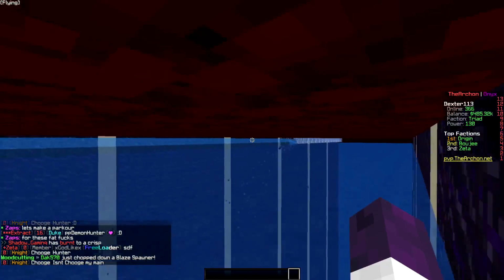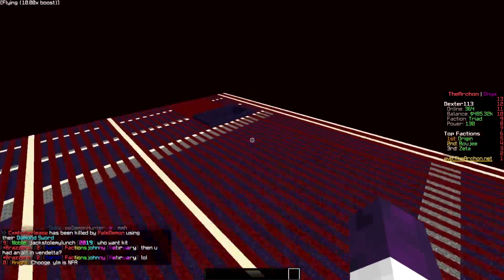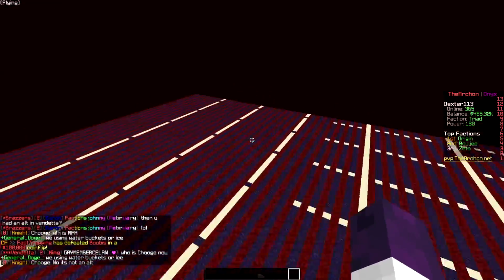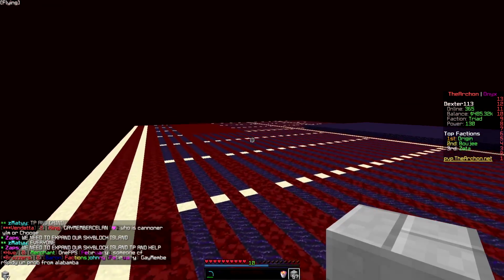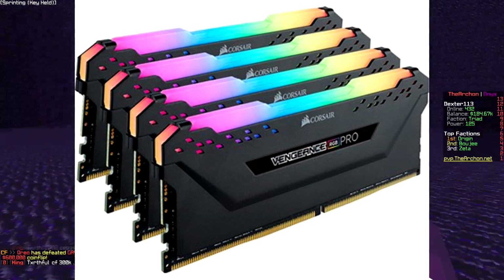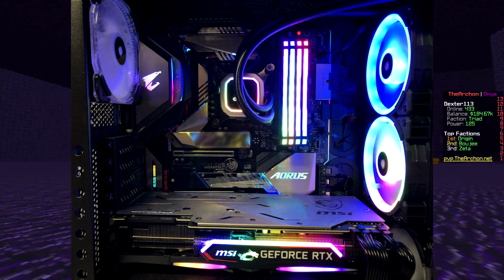128 PLAYERS VS 200 PLAYERS? | Minecraft Factions | TheArchon | Onyx [5]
⚔️Come play this server 🡆 dexter.archonhq.net

🖥️Specifications🖥️
64 GB DDR4 Memory
M.2 Samsung SSD 970 EVO Plus 1TB
x2 144Hz Monitors